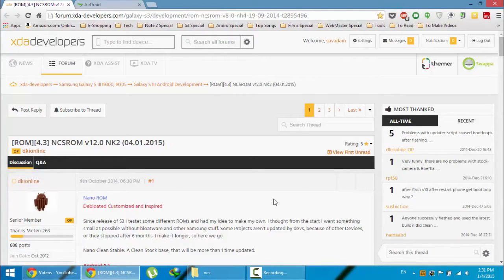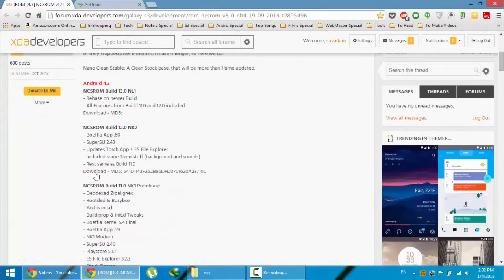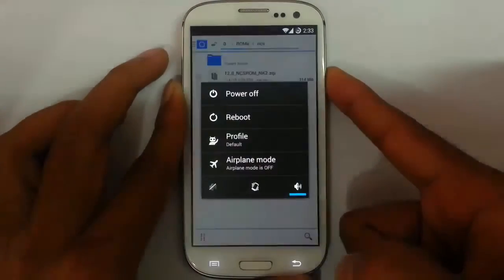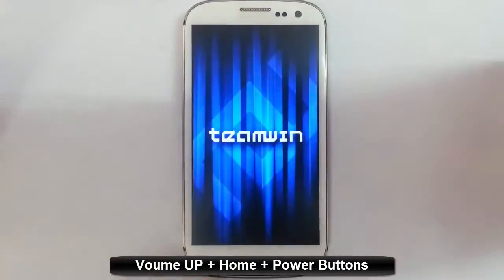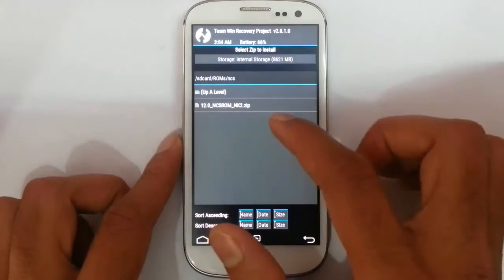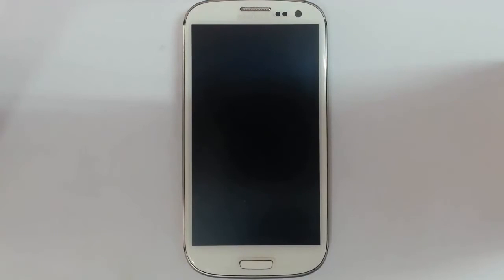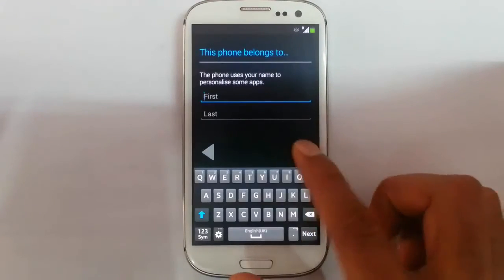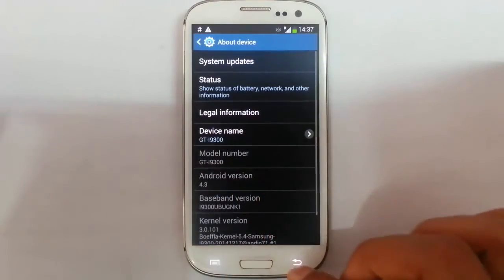How to Install NCSROM [4.3] ROM on Galaxy S3 i9300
This video will show you How to Install NCSROM [4.3] ROM on Galaxy S3 i9300.